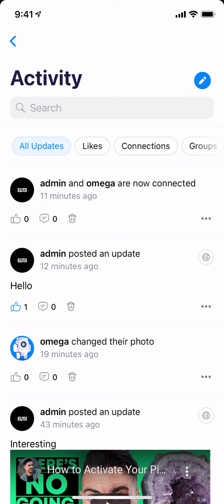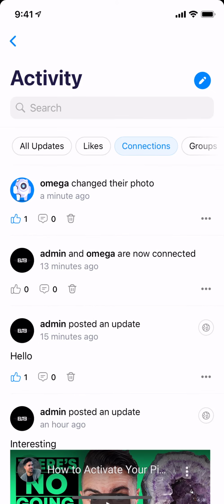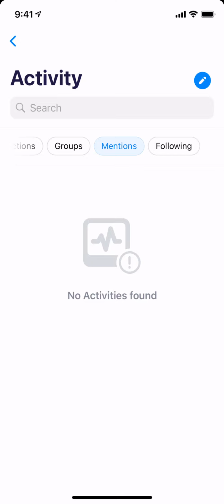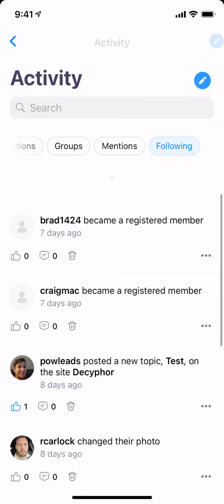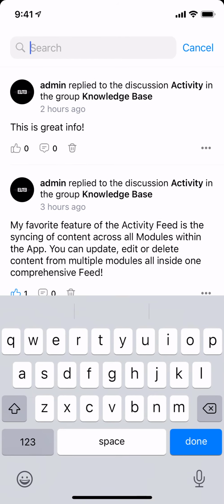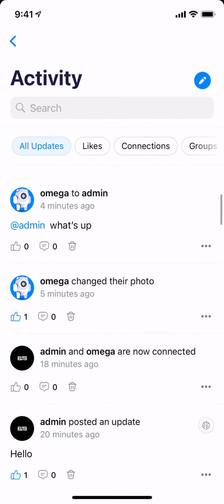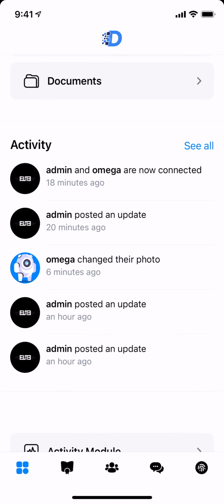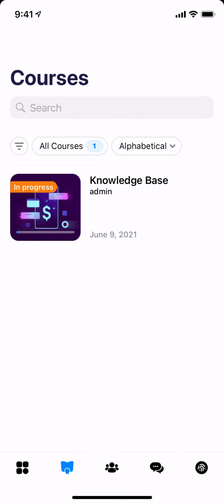Decyphor Activity Filters Tutorial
An in-depth but brief overview of the Filtering capabilities within the Decyphor App and subsequent White-labels. Filtering and Search have been combined to better enable Users to find the content they are looking for, making your job easier when designing your own Native Mobile App!